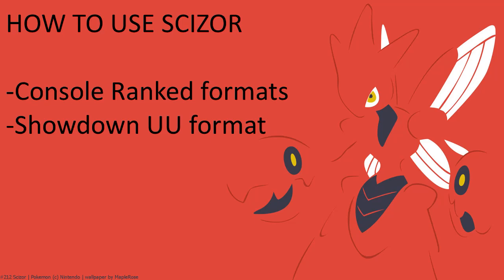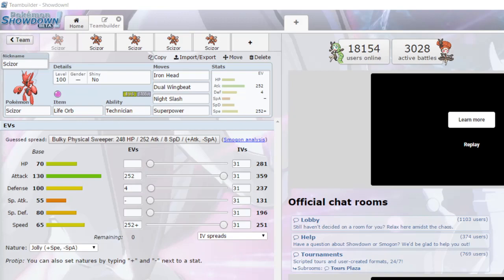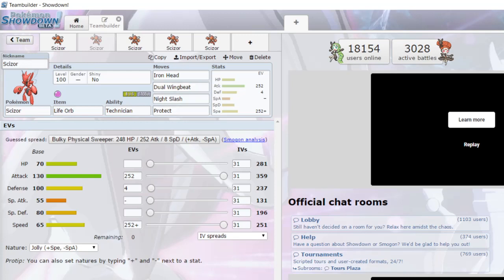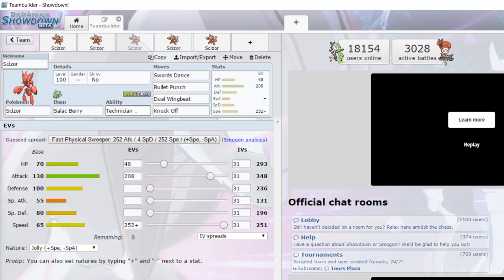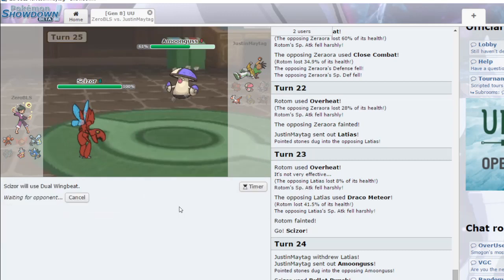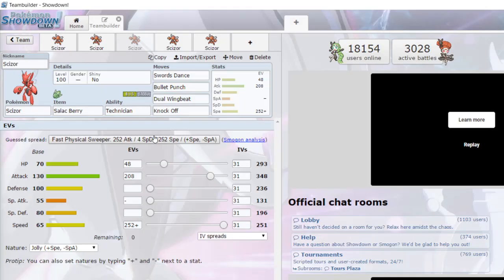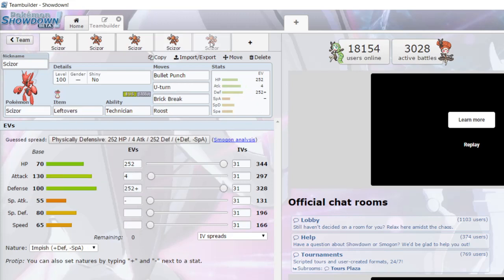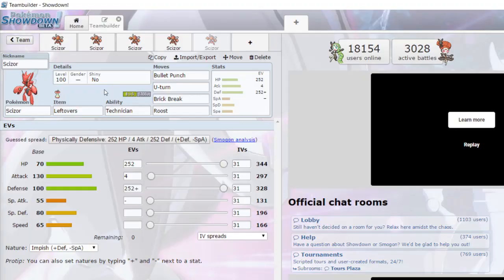HOW TO USE SCIZOR - Console Ranked and Showdown guide!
Scizor is a deadly sweeper when given the right opportunity. In this video, we will discuss how to create those opportunities and what to watch out for when using him in Battle Stadium as well as Pokemon Showdown! Let us know which Pokemon you would like to see covered next!

Questions on how to get started on making competitive Pokemon? Check out Part 2 of our first podcast episode for all the basics: